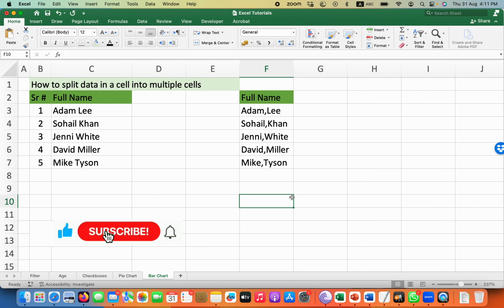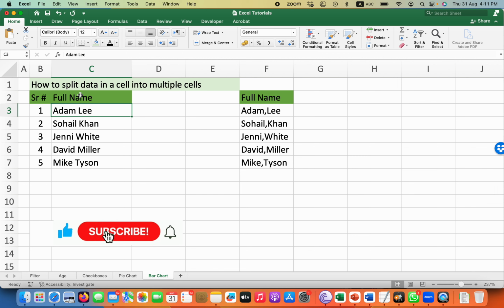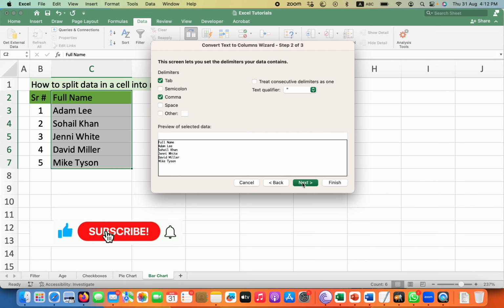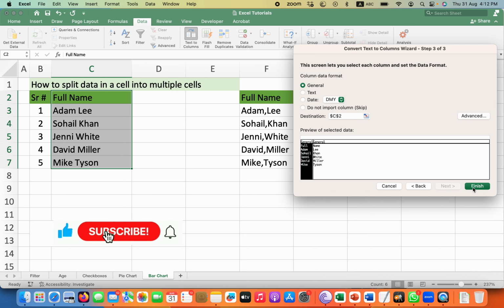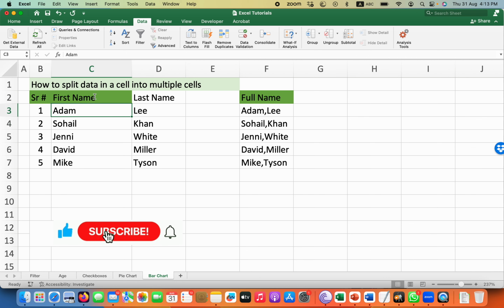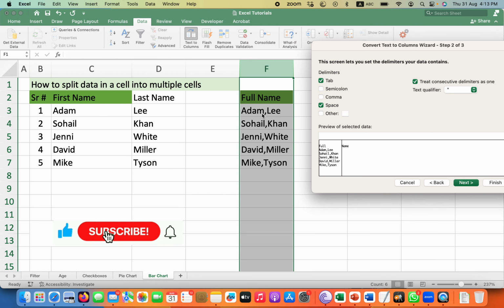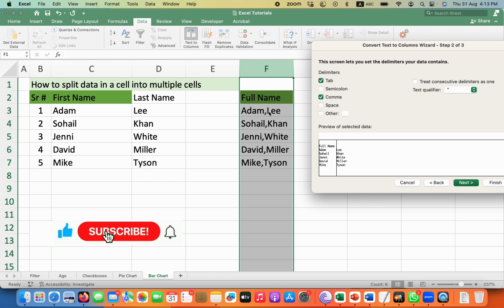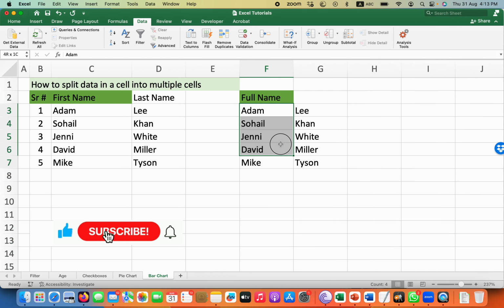How to split data into multiple cells in MS Excel?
This video is about splitting data into two or more cells. This is useful when we have CSV file or we have data in same cell which needs to be splitted like first and last names.

Happy Learning!